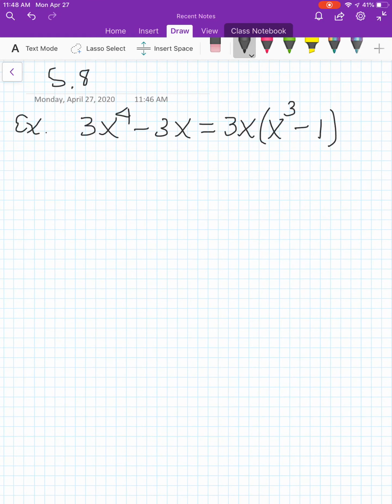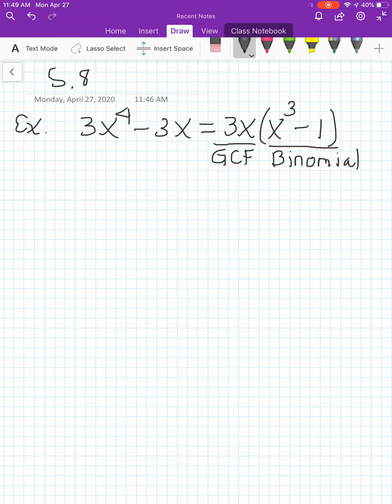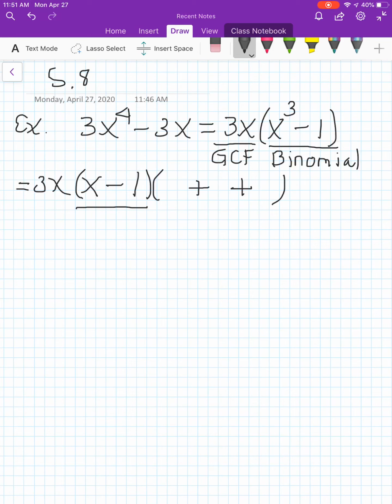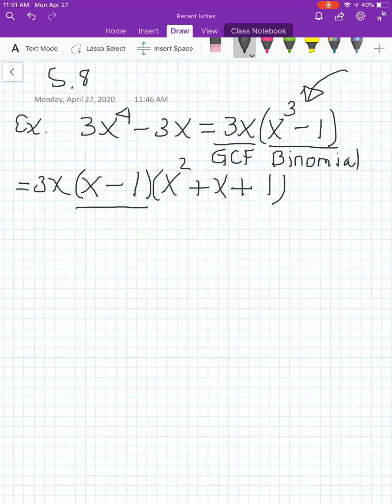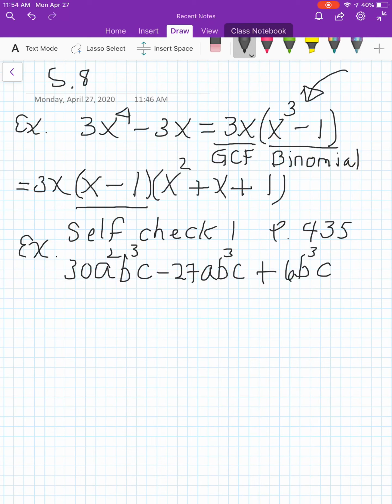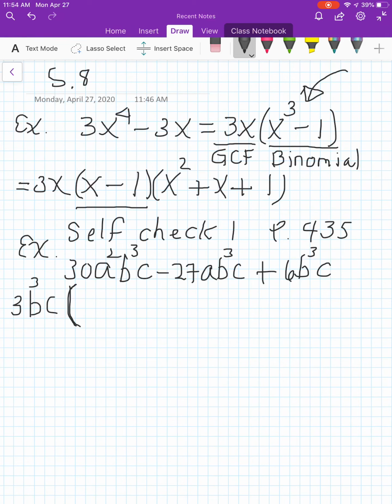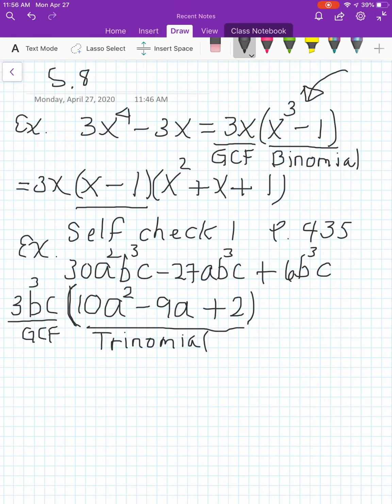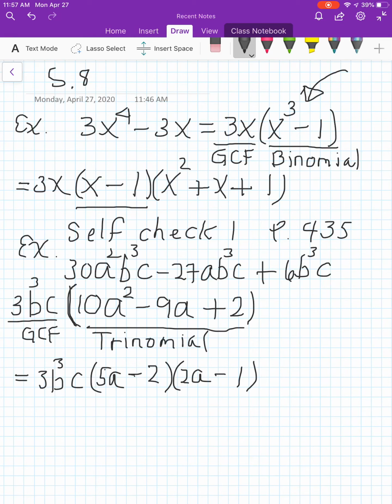Math 35 Section 5.8